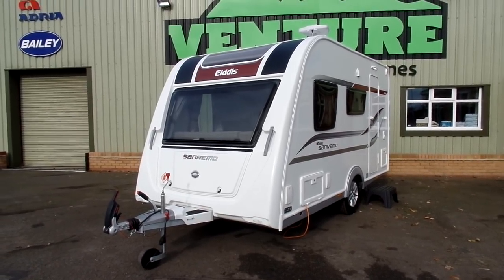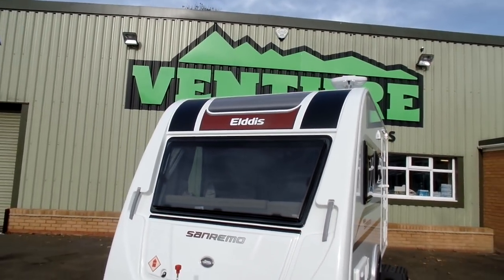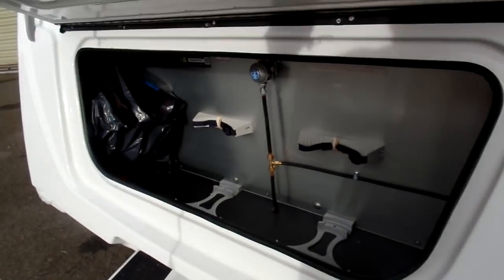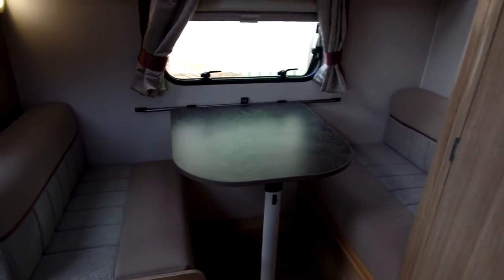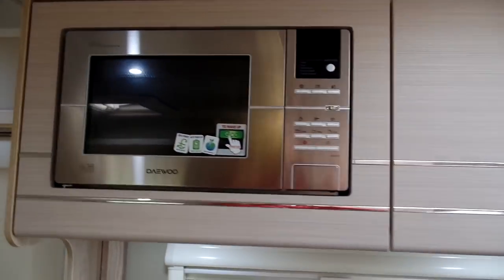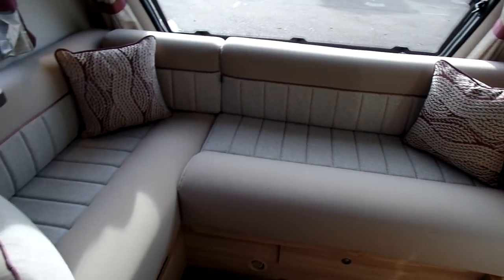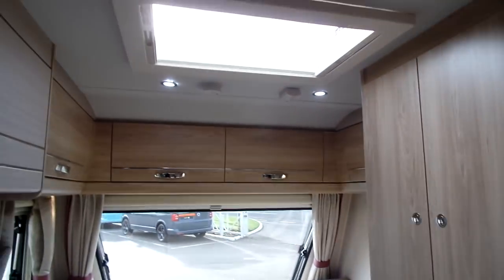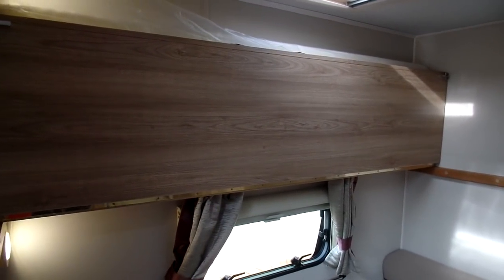2018 Elddis Sanremo 304 Caravan by Venture Caravans & Motorhomes walk through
The 2018 Elddis Sanremo is an exclusive range of caravans produced for Venture Caravans & Motorhomes and only available from our Daventry and Hitchin branches.

 This tour shows shows you the specification, styling and feel of the superb light weight 4 berth model (Sanremo 304).

Additional Specification includes:
- White GRP sides
- SE pack (Alloy wheels, Spare wheel, CD Radio, Wheel lock receptor and AL-KO hitch)
- Bespoke graphics
- Bespoke upholstery
- External 230V socket
- External BBQ Point
- Dual fuel hob
- Microwave
- Loose fit Carpets
- Branded door mat
- Upgraded HEKI roof lights